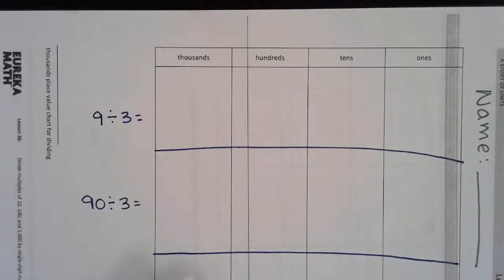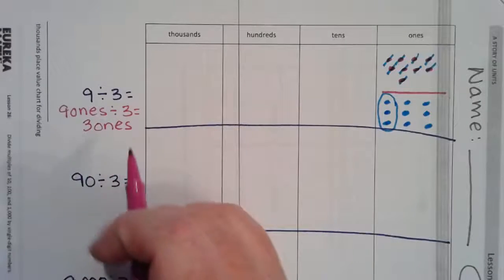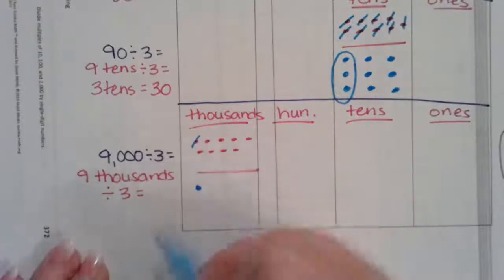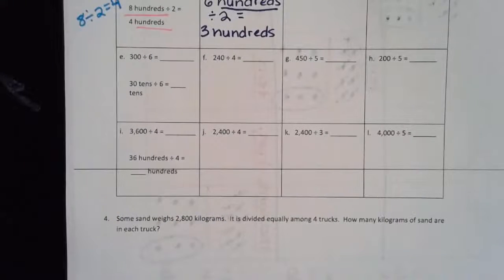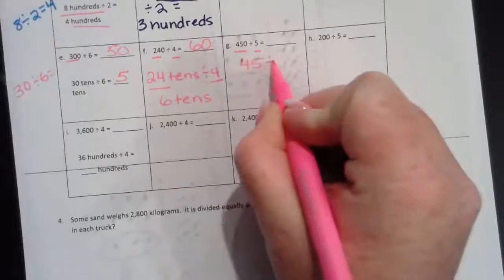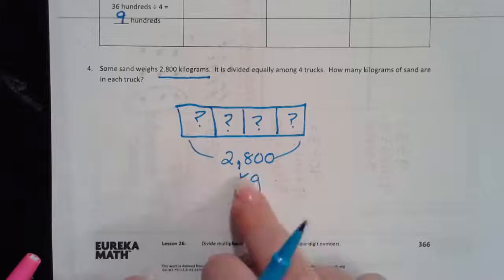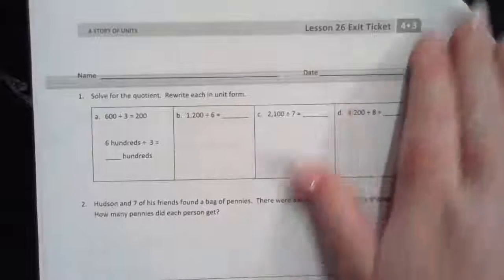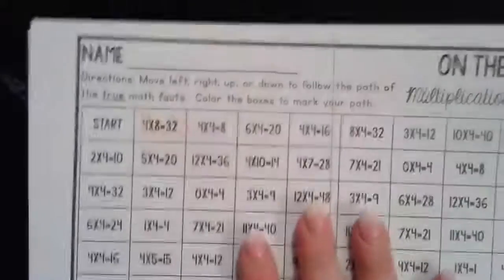Lesson 26 Division with Zeros